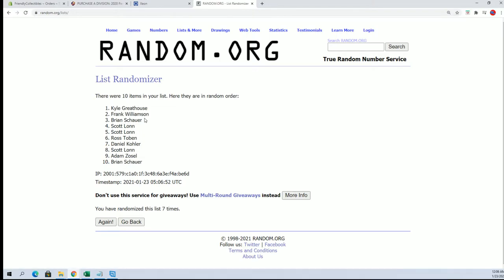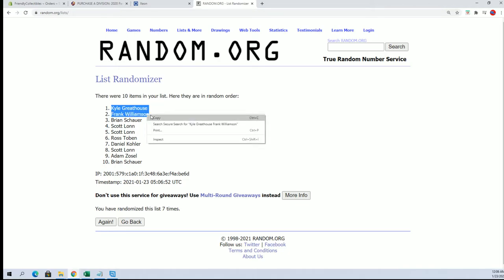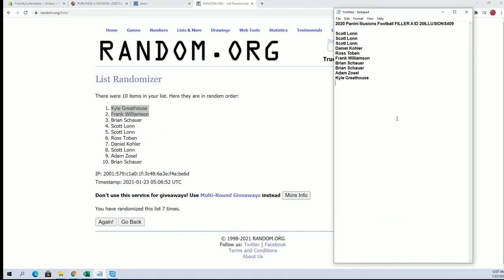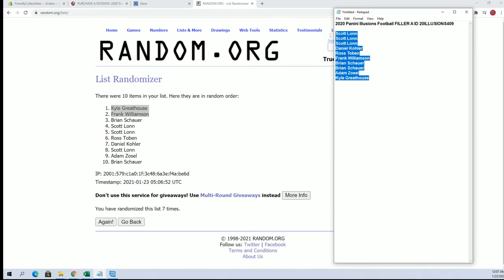2020 Panini Illusions Football FILL A ID 20ILLUSIONS409